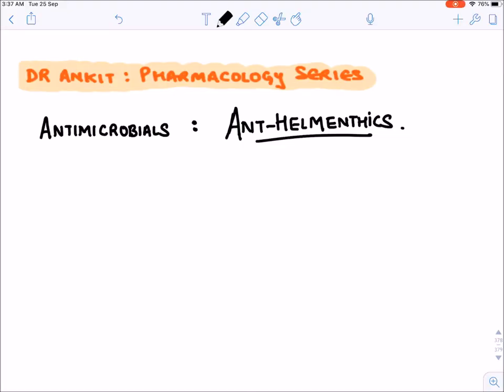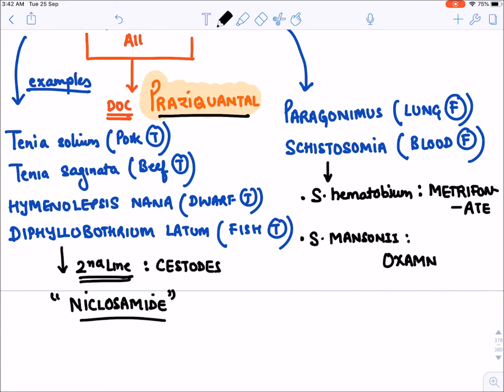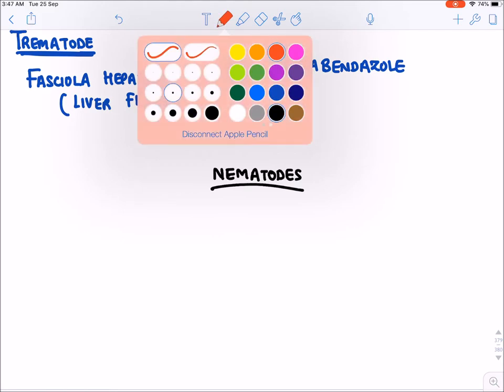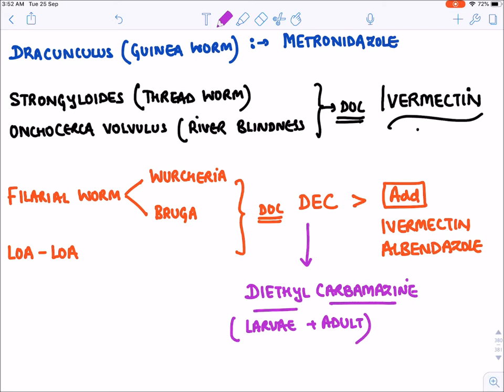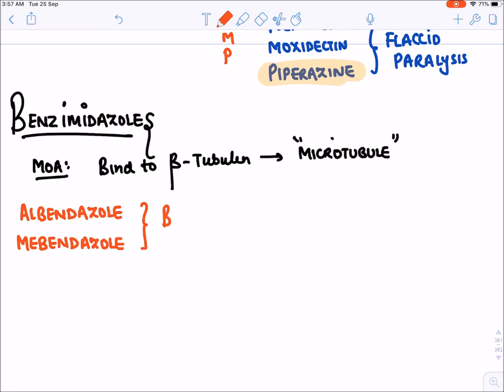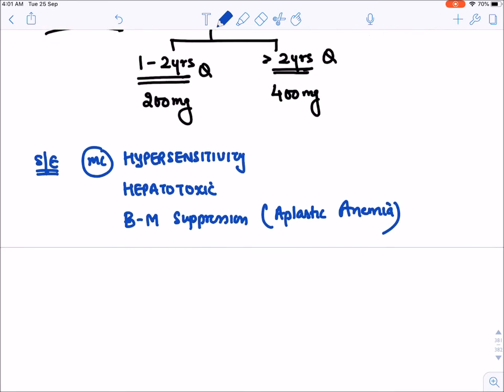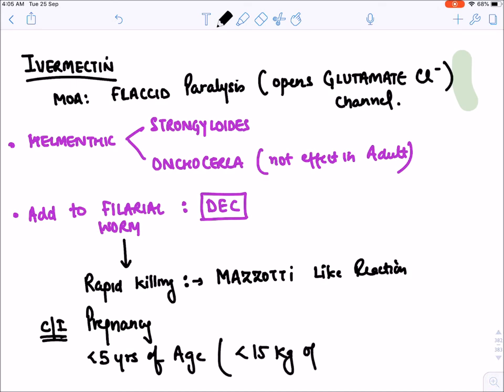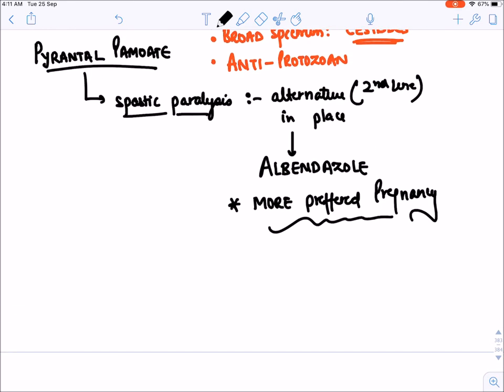***Anti microbials -Anti helminthic